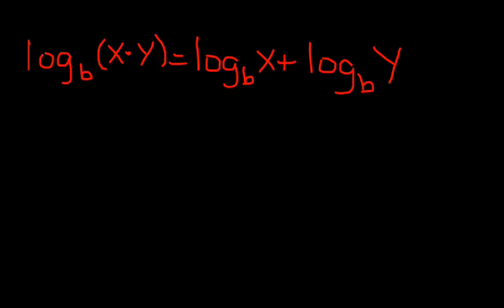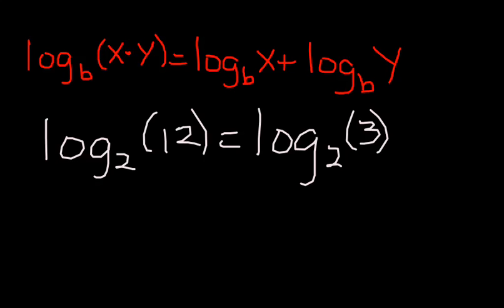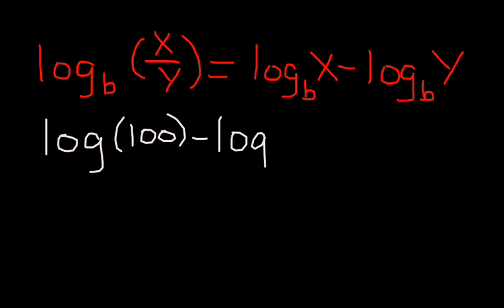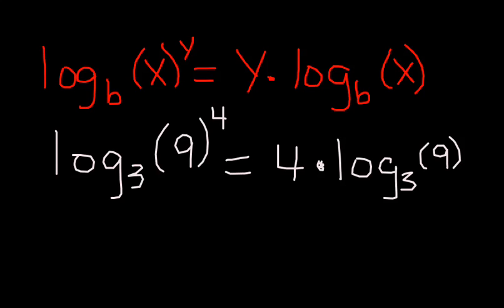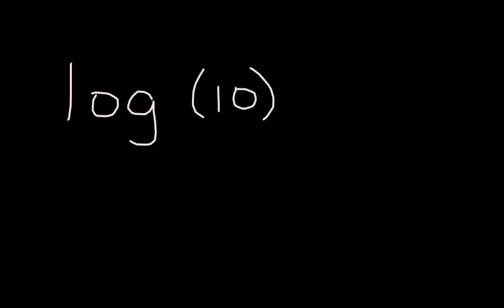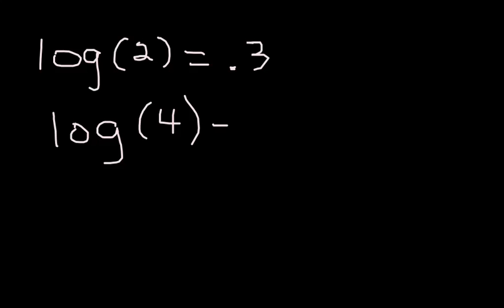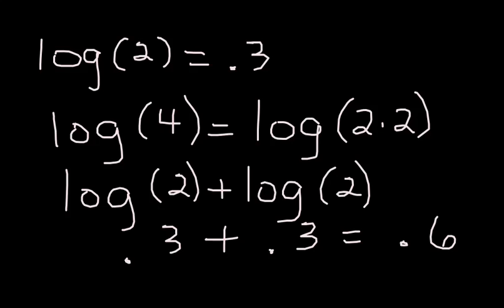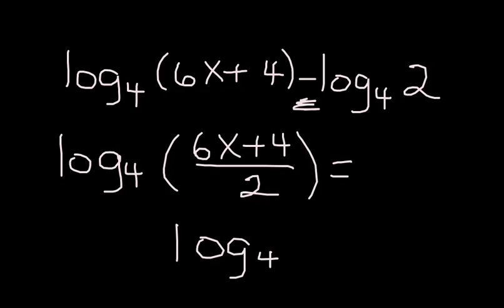Properties of logarithms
A lesson on properties of logarithms and their use in simplifying and solving Logs.

Video highlights:
00:00 Introduction
00:18 Log of a product property
00:45 Log(4) + Log(3) = Log(12) example using Log of a product property
01:30  example using Log of a product property
02:00  Log of a quotient property
02:47 Log(100) - log(20) = log(5) example of Log of quotients property
03:30  Log of a power property
03:48 Example of Log of a power property
04:50 Log property when the base and argument are the same
05:12 Another example of Log when base and argument the same
05:25 Example of common Log when base and argument the same
05:49 Example of base and argument the same with a power of 1
06:10 Log(2) =  .3 find Log(4) example of using a known Log and properties to find the value of an unknown log
08:25 Example of rewriting a log as a single expression by using Log properties to simplify a logarithmic expression